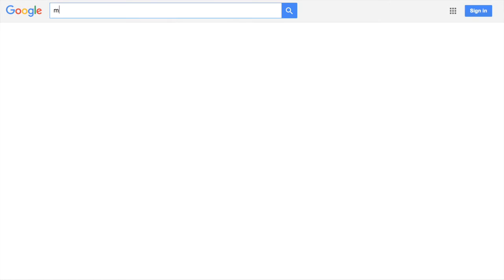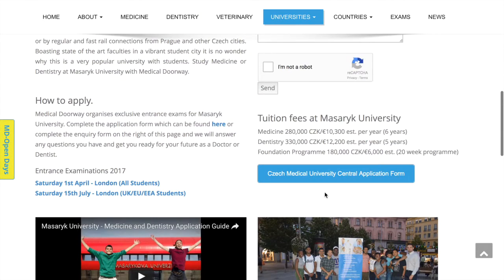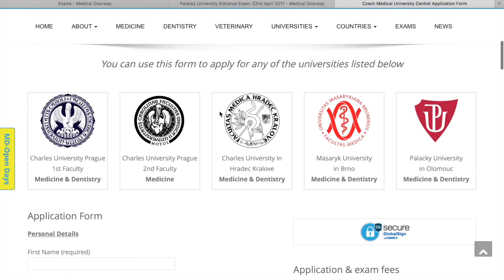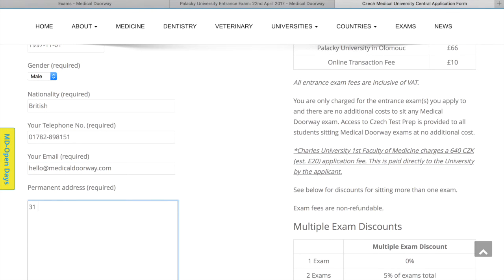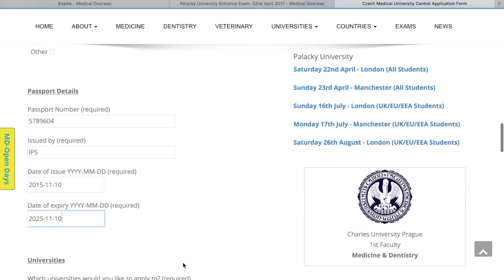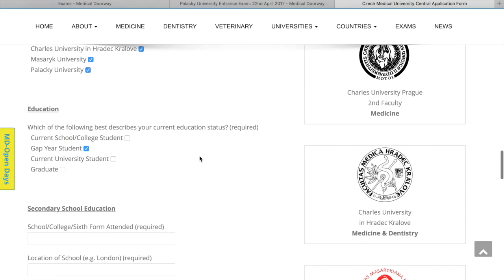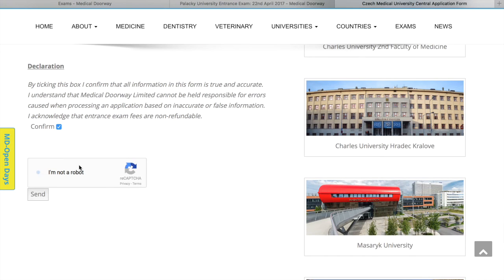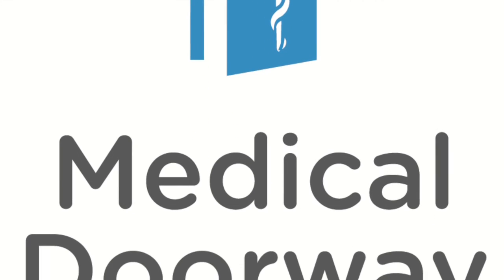Study Medicine in Czech Republic - Application Guide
Using Medical Doorway's "Czech Medical Central Application Form" you can apply for up to five Czech medical faculties in less than ten minutes.